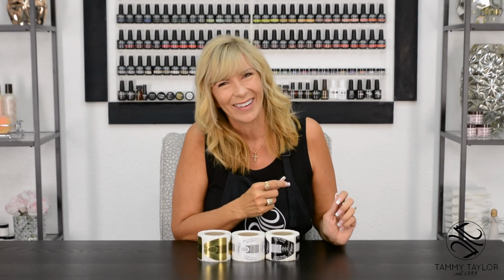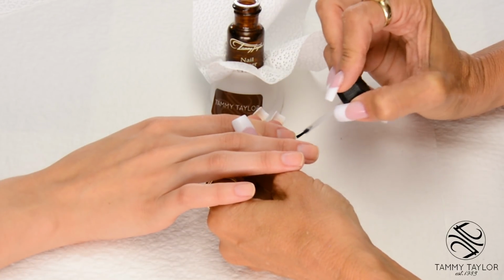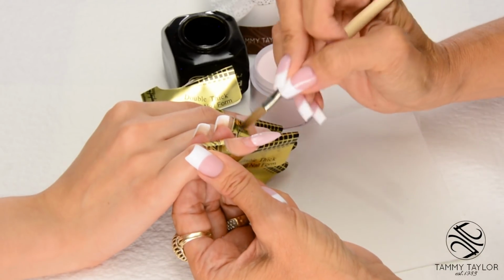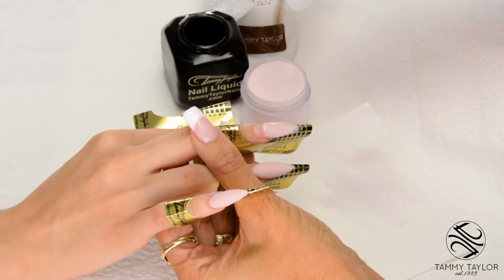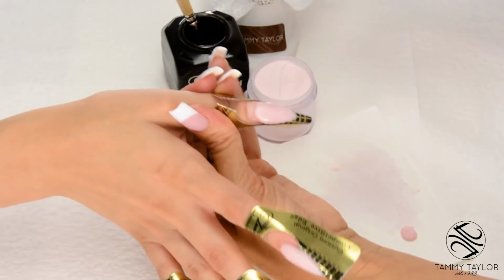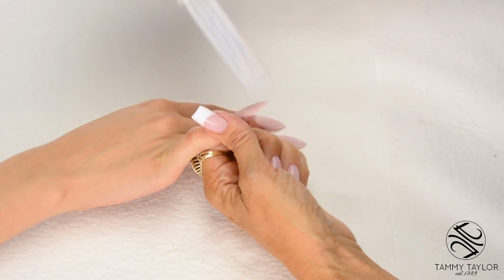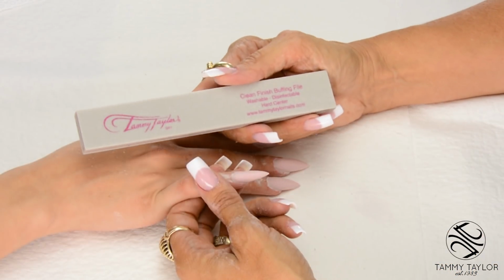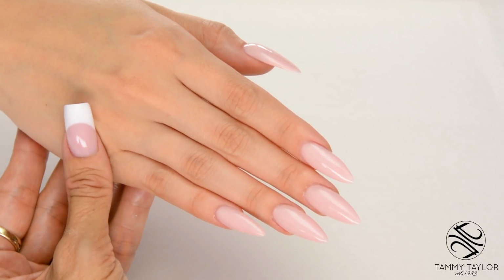❤ Chit Chat| Long High Arch Almond Nail Tutorial | Tammy Taylor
Tammy Taylor